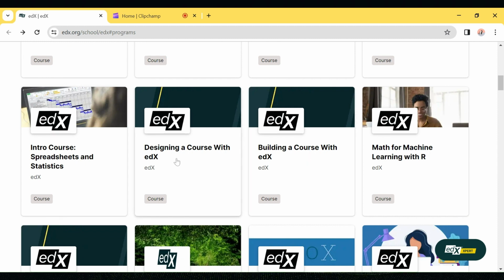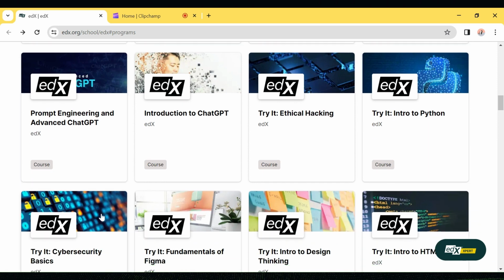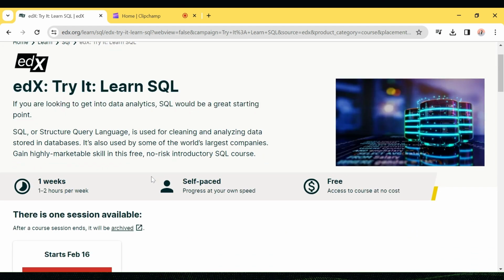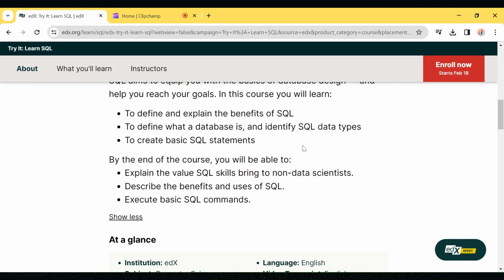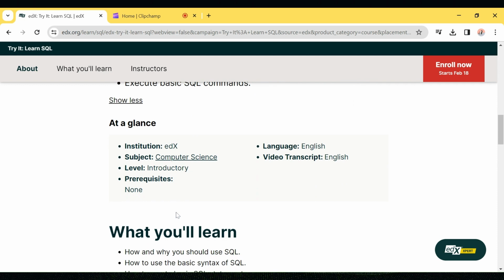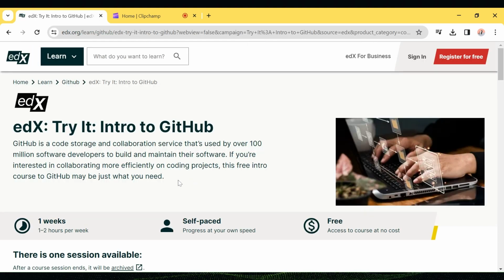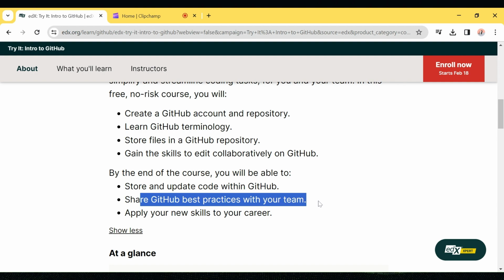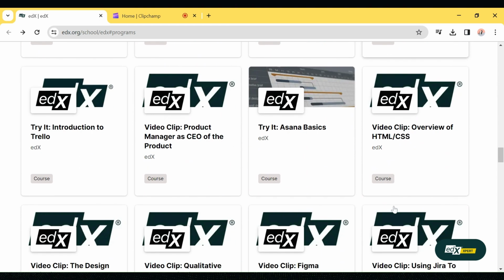✅ Free Online Courses: Learn ChatGPT, Machine Learning & Programming (EdX)